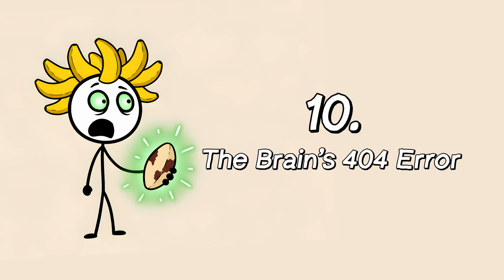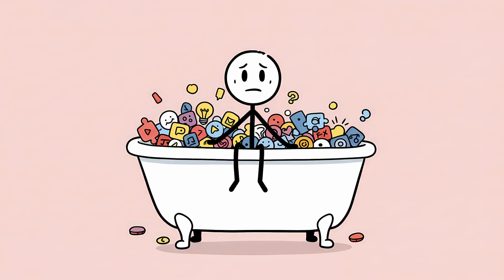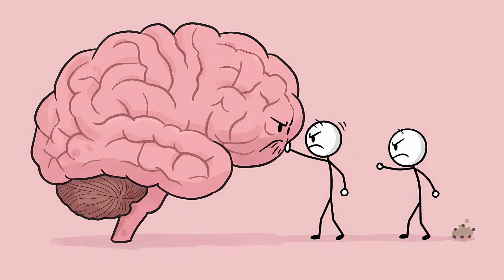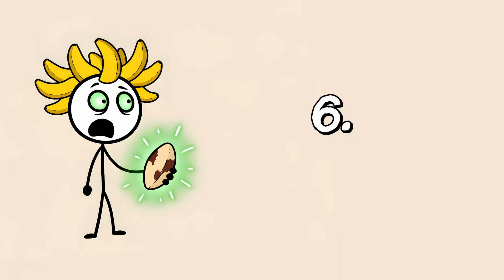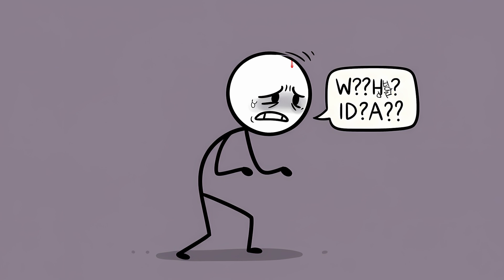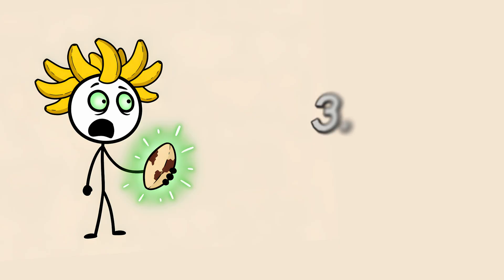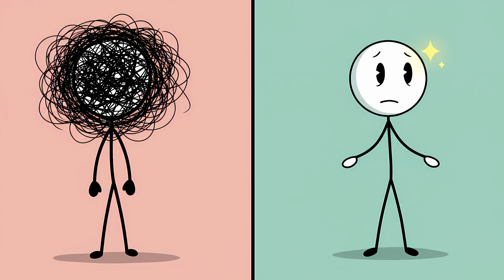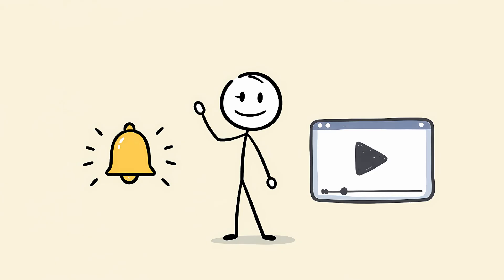The Unsettling Glitch When Your Brain Hides a Word You Know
Ever had a word just vanish from your brain? That frustrating moment when a word you know is right on the tip of your tongue... but it's gone. This isn't just you. It's a bizarre neurological glitch called "Lethologica," or the "Ugly Stepsister Effect," where your brain actively hides a word you're looking for. We dive into the unsettling (and hilarious) science of why your brain's internal search engine fails, why it offers you the wrong word instead, and why it feels like your tongue is a liar. This is the weird psychology of the tip-of-the-tongue phenomenon.

00:01 The Brain’s 404 Error
01:18 The Word's Ghost
02:29 The Ugly Stepsister Effect
03:37 Your Tongue Is a Liar
04:45 The Clumsy Librarian
05:50 Your Brain on Low Battery
06:50 The Senior Discount
07:55 Proper Noun Amnesia
08:59 The Mental Boomerang
10:04 Lethologica